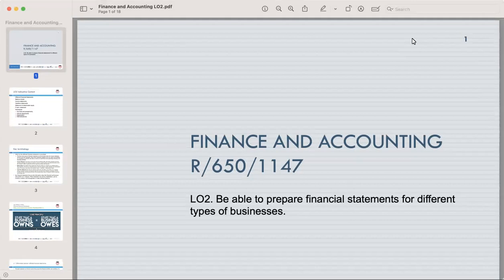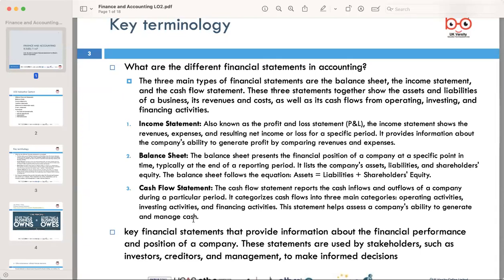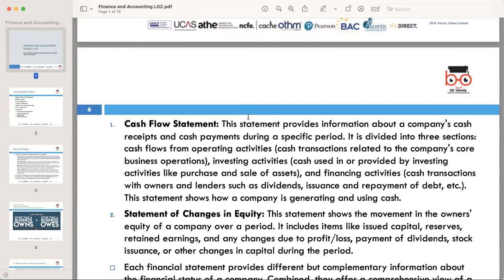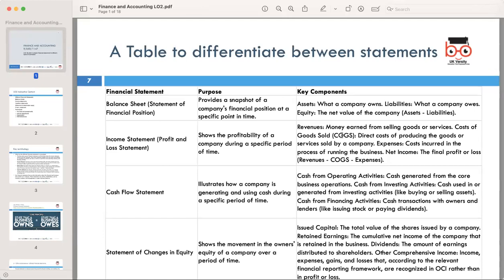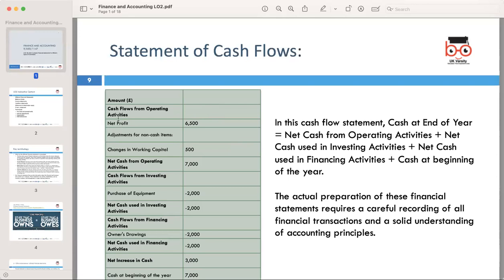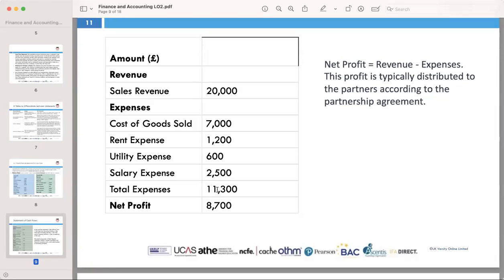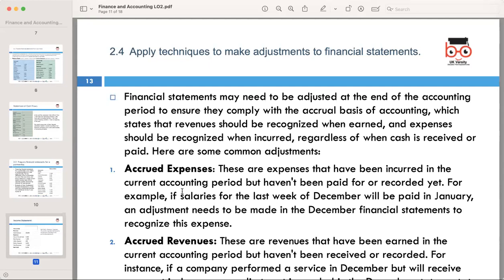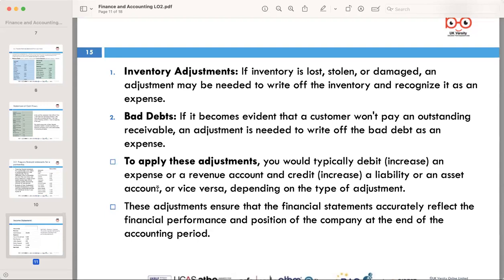OTHM L4 DiBM Unit-Finance and Accounting-LO4 jun 2023